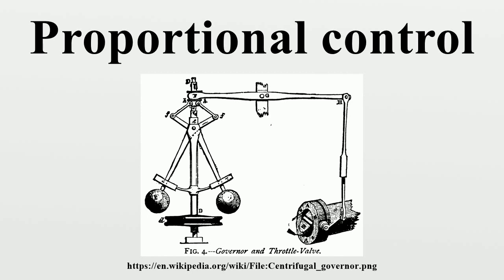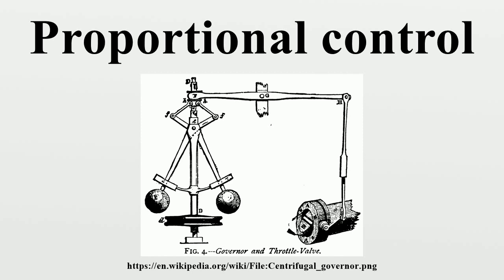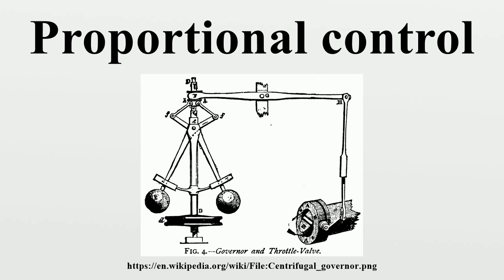Proportional control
A proportional control system is a type of linear feedback control system.Two classic mechanical examples are the toilet bowl float proportioning valve and the fly-ball governor.

Image-Copyright-Info
Image is in public domain
Author-Info:   R. Routledge
Image-Copyright-Info